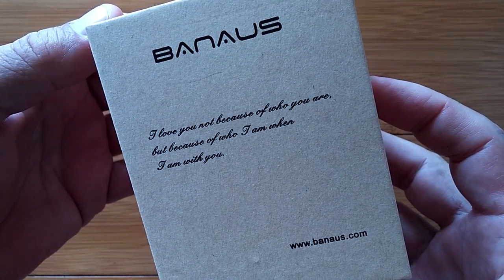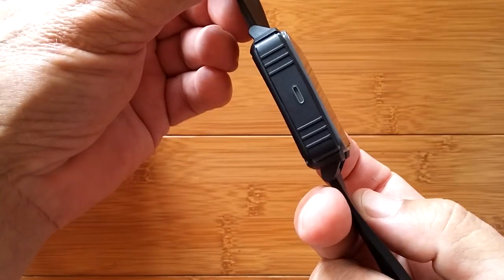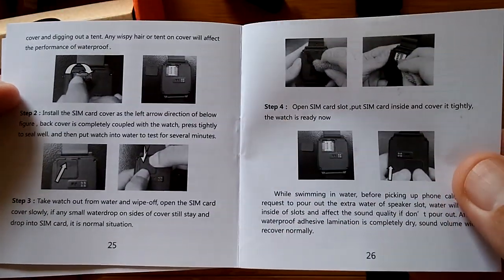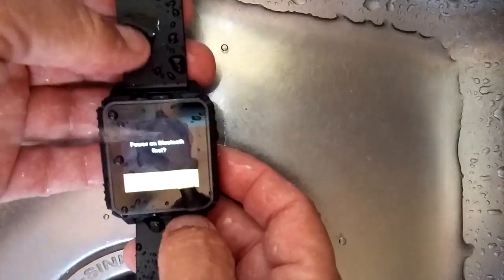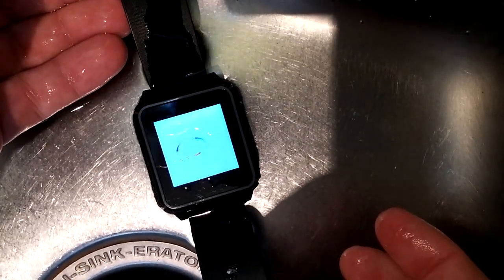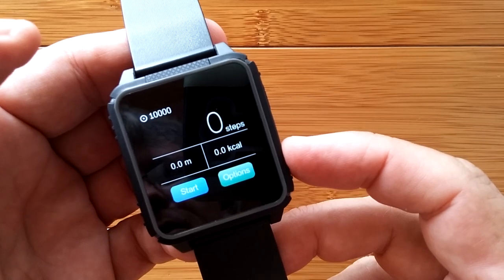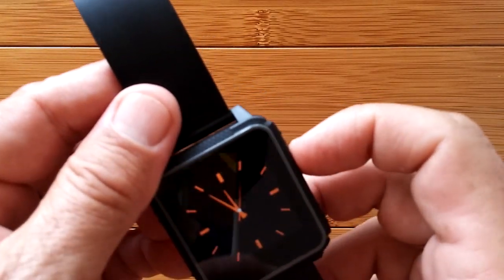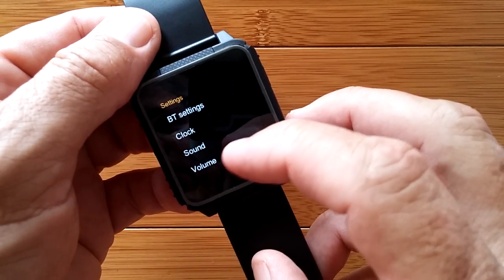Banaus B2 Fully Waterproof Smartwatch: Unboxing and 1st Look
We haven't seen a watch like this before. Usually I am very careful about using a smartwatch around water, but not with the Banaus B2. This one is designed for water immersion with an IP68 rating. That means this watch is perfect for showering and swimming.

UPDATE: This is one of my favorite watches. It is LOUD and WATERPROOF, and easy to carry around in your pocket without the bands. It is my favorite all around smartwatch for functionality.

Want to know more about splash proof, water proof, water resistant, and the IPX Waterproof ratings? Take a look ad this video by Dr Jake

Banaus B2 Fully Waterproof Smartwatch
Banaus B3 Sport Fashion Smartwatch
Banaus B4 Dress Fashion Smartwatch
Banaus BS19 Dual Mode Apple Clone Smartwatch